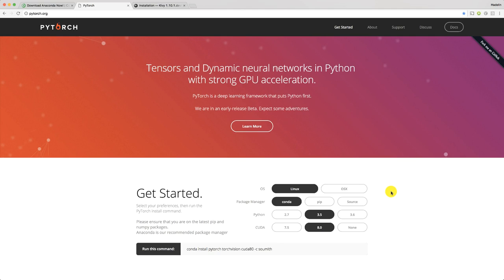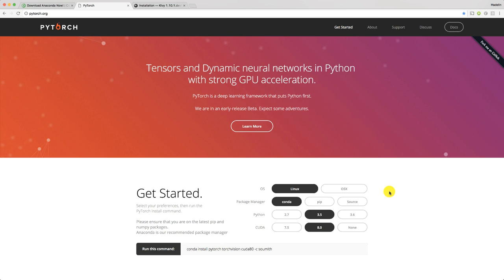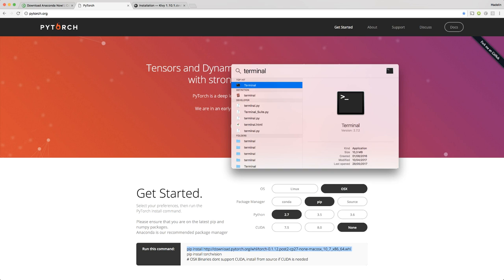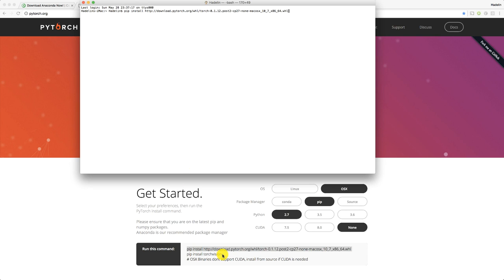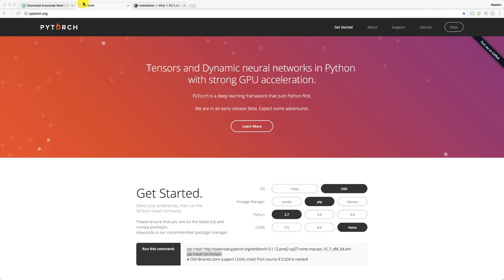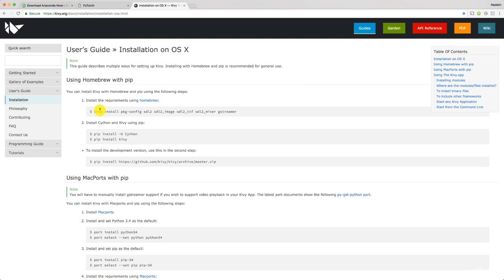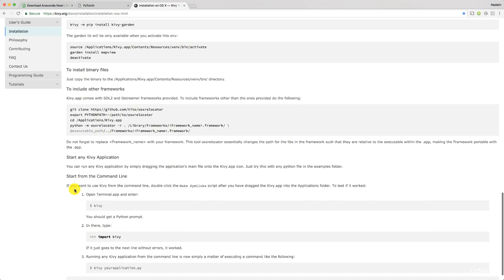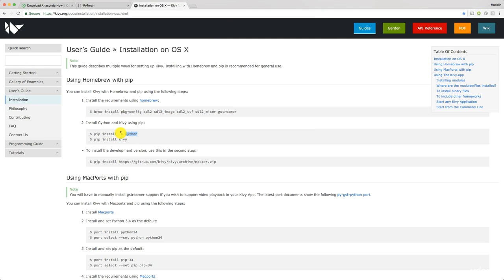028 Mac or Linux Installing PyTorch and Kivy